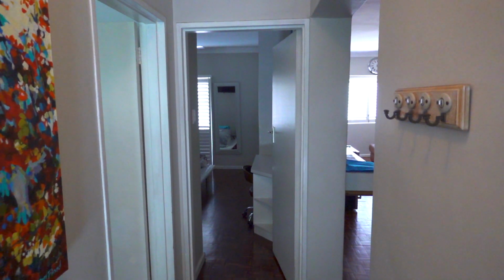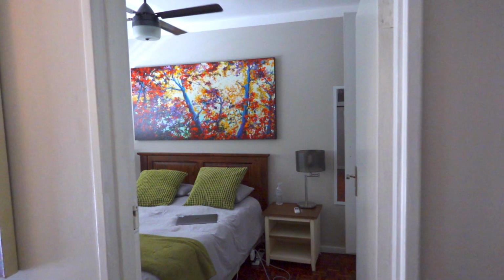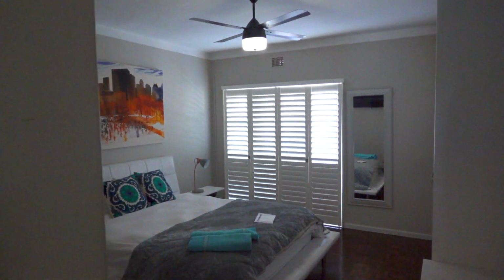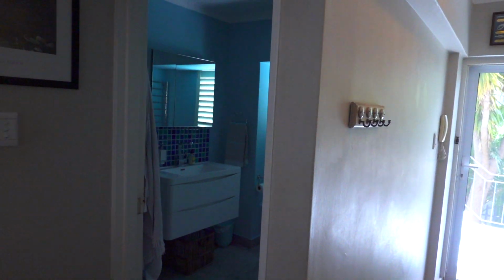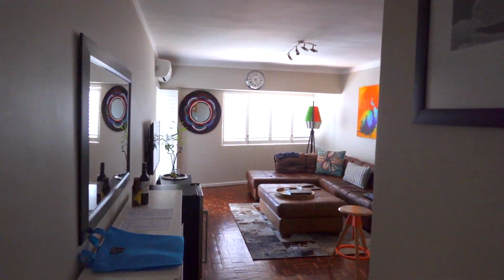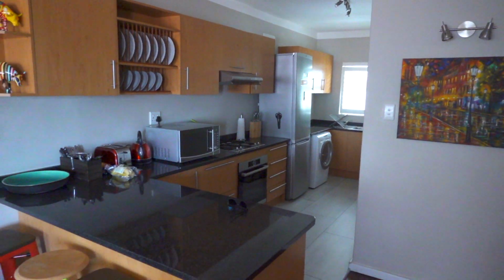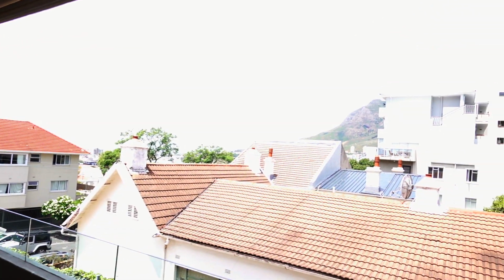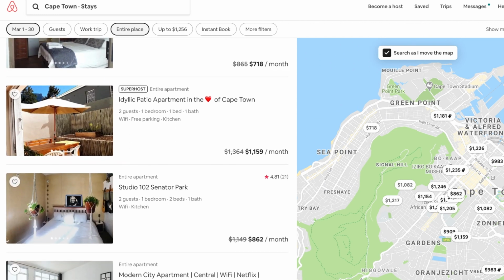Cape Town Apartment Tour 🇿🇦 My Last Remote Year Apartment Cape Town South Africa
In today's travel vlog: Cape Town Apartment Tour My Last Remote Year Apartment Cape Town South Africa - we will take a tour of my Cape Town Apartment. This is my last Remote Year Apartment. What a cool way to end this series with a Remote Year Apartment Cape Town South Africa.

I just arrived in Cape Town South Africa a few days ago and this is a tour of our new apartment in Cape Town South Africa. This is a Remote Year apartment tour and my 12th Remote Year apartment tour. Check out the other Remote Year apartments in my Remote Year apartment tour playlist.

I had 1 roommate this month in my new apartment in Cape Town - my good buddy JG.  I lived with JG in a Remote Year apartment in Medellin Colombia so it was great to reunite with him.

This travel vlog is not a Remote Year review or what is Remote Year vlog, it's just a Remote Year apartment tour as part of my time with Remote Year 2020 and Remote Year 2019.  I travel the world with 35 digital nomads as part of a program called Remote Year.  It's been the perfect introduction to the digital nomad lifestyle for me.

Enjoy my Cape Town Apartment Tour 🇿🇦 My Last Remote Year Apartment Cape Town South Africa!

★ Gear I Use:
→ Action Camera

★ Minimalist Travel Pack I Travel With:
→ Osprey 30L Porter Backpack
→ Sea to Summit Compression Sack